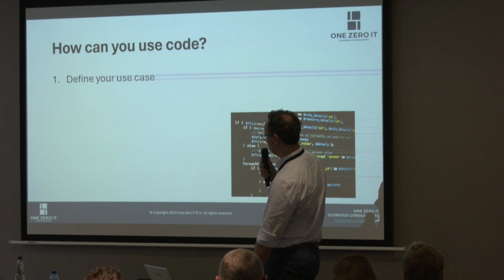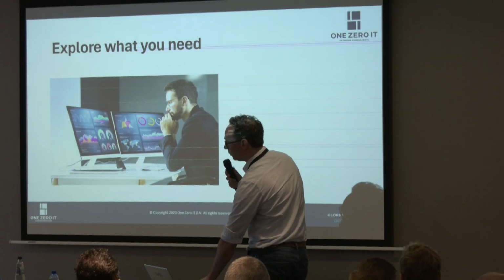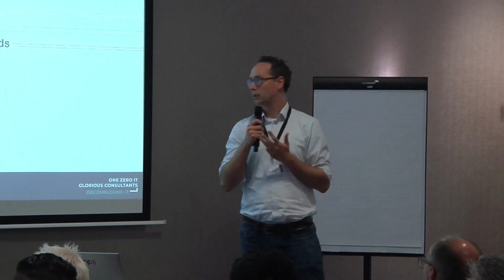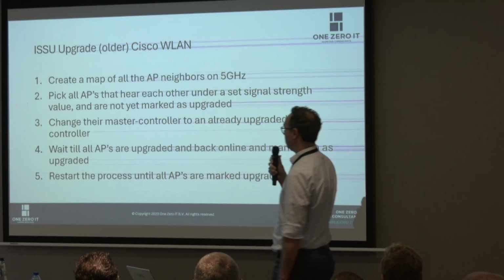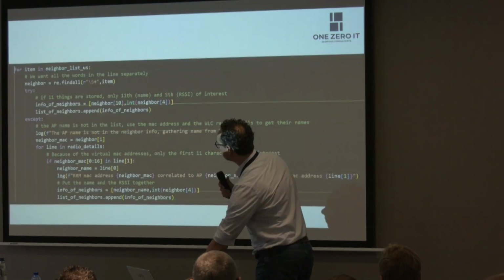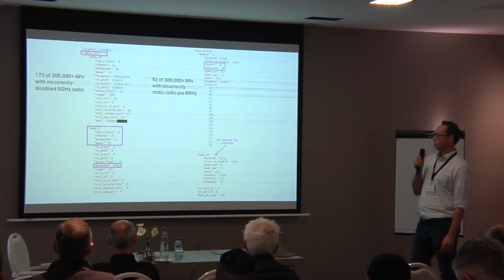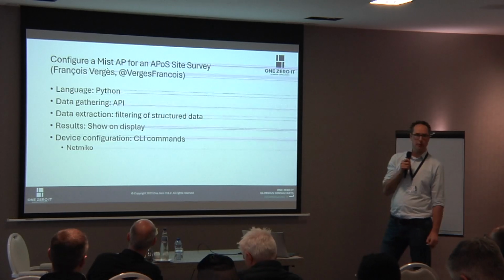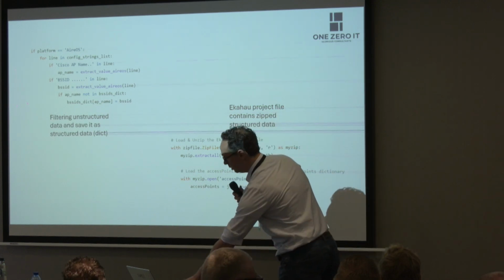WLA 2024 | Session 4 - WLAN & Automation | Chris Donkelaar